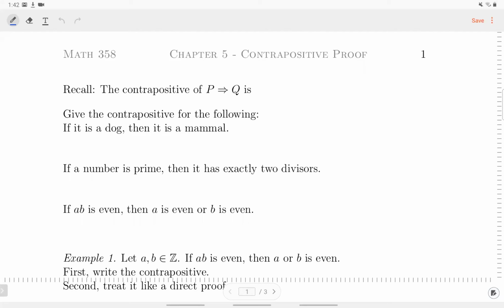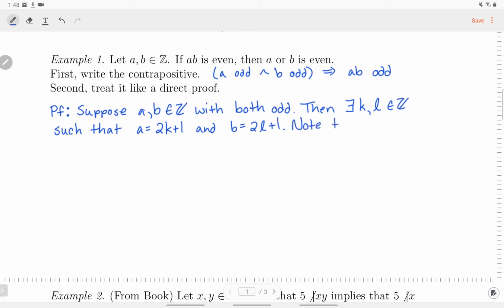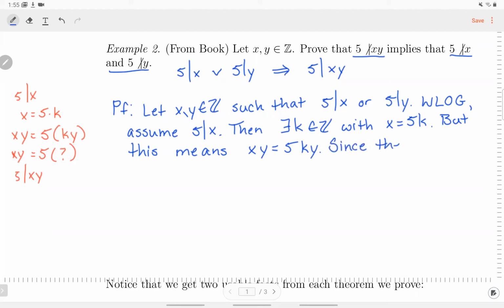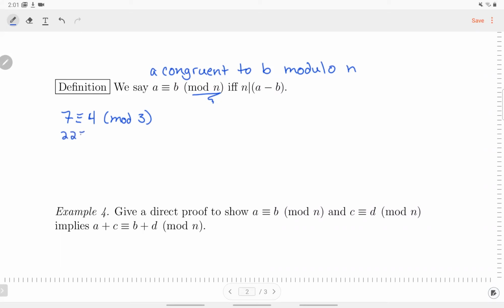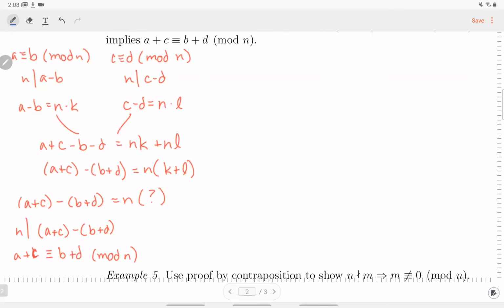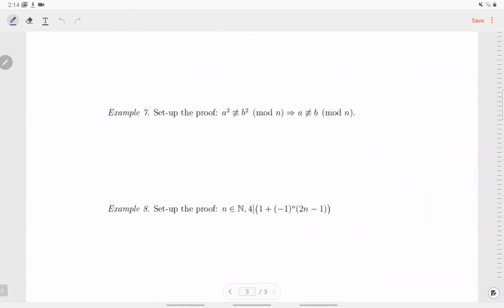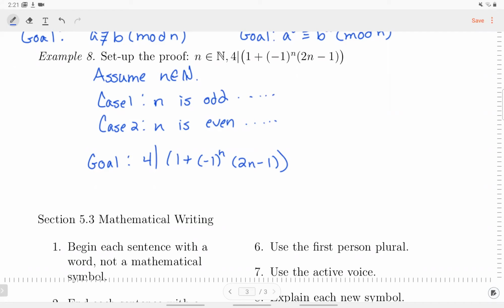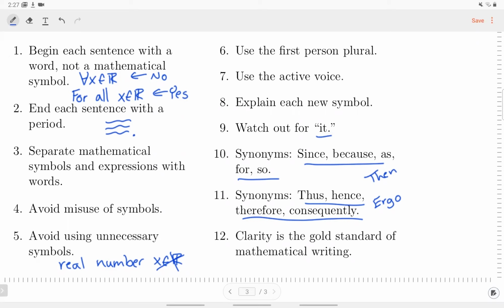Proof by Contraposition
How to prove statements using the method of contraposition.
Definition of congruence modulo n.
Comments on proper mathematical writing
Examples: Odd/Even, Divides, Algebra, Congruence Modulo n